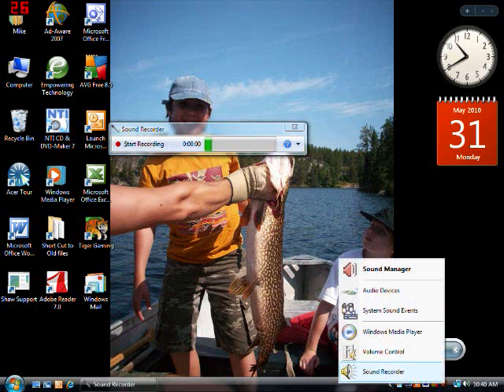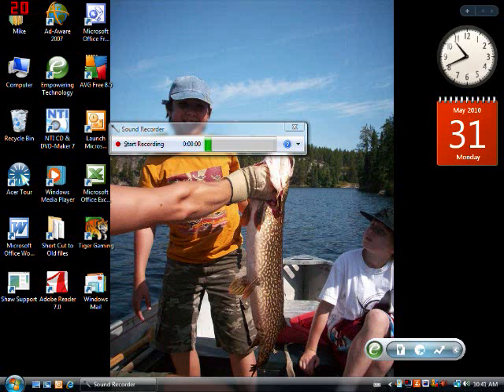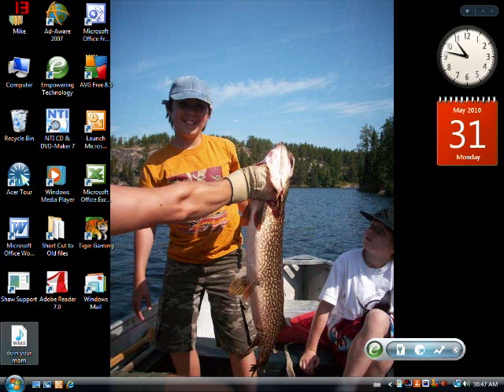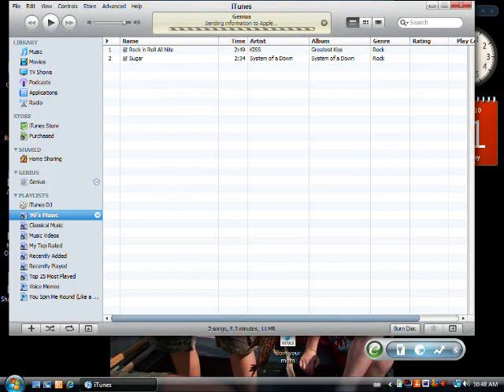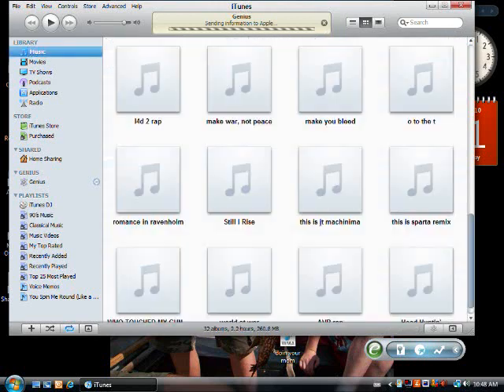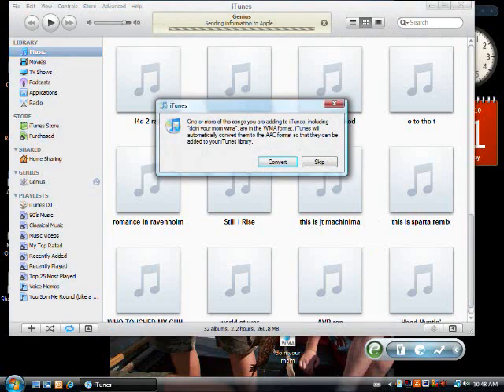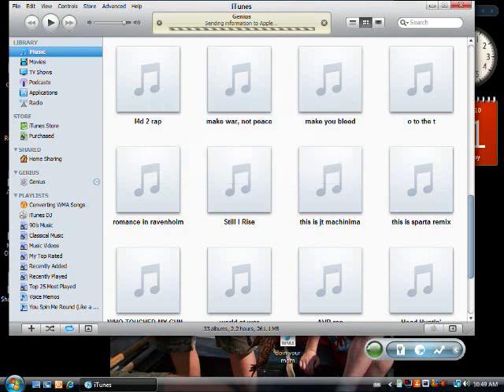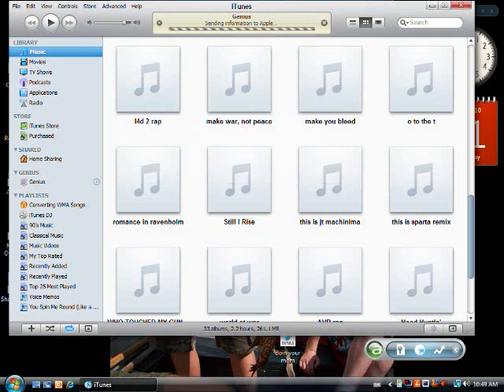how to convert FREE music to your ipod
I have been using this technique for a LONG time i never thought of uploading it to youtube damn i am a CHEAPSKATE!